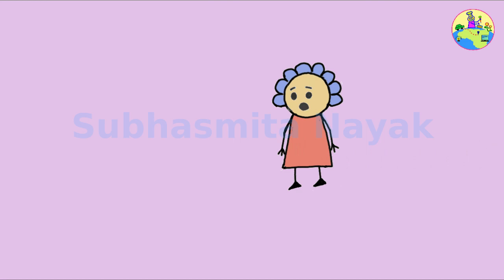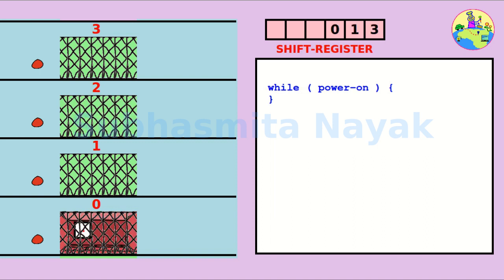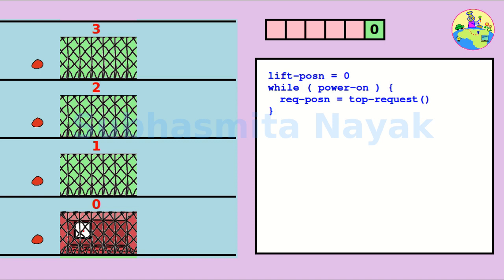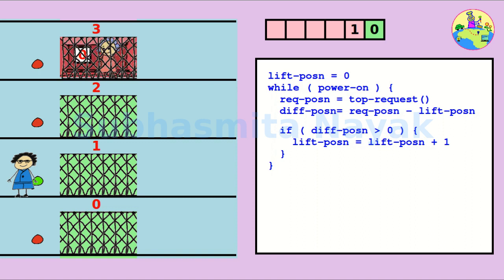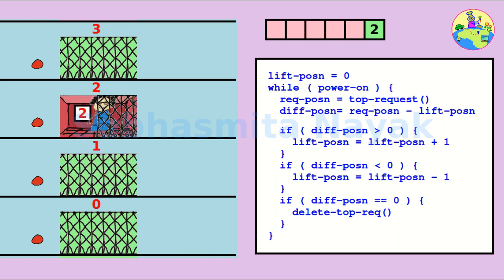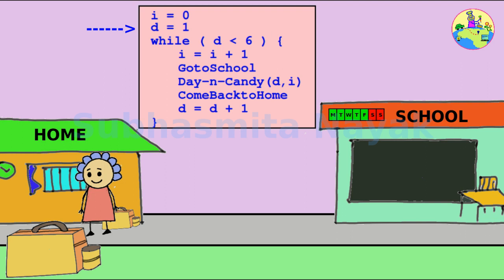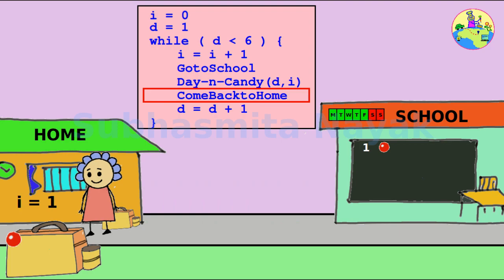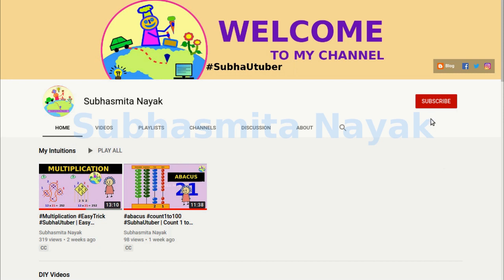SubhaUtuber Coding for Kids | While loop explained | How lift works using while loop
Coding helps kids brain development and also helps to understand how things work in our neighborhood.  While loop is an import part of Coding. Mostly this can be applied to the program which runs continuously without any exit condition.

We will learn how a lift works with while loop in this video.

In this video, you will learn about coding for kids, what is coding for kids, how to teach coding to kids.  With the help of coding you can create games, cartoon stories, create mobiles apps, websites etc.

   Coding for kids ( While Loop Explaied - Part 1 )

   Coding for kids ( While Loop Explained - Part 2 )